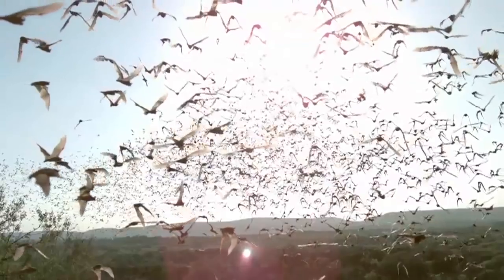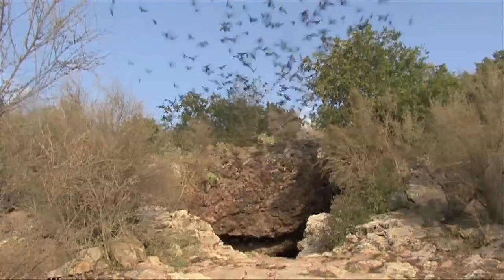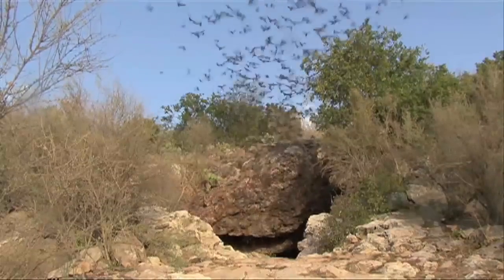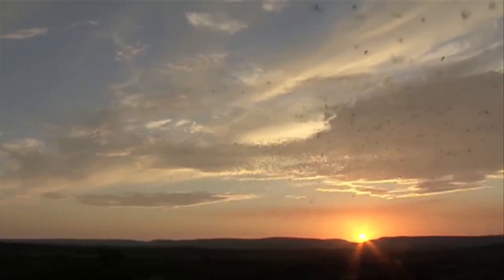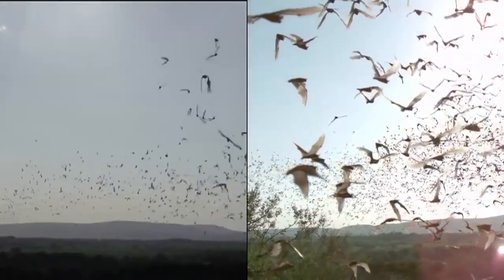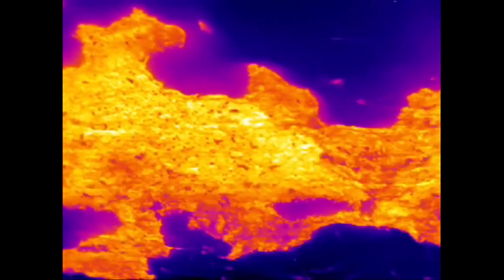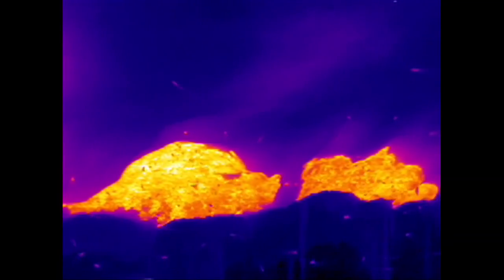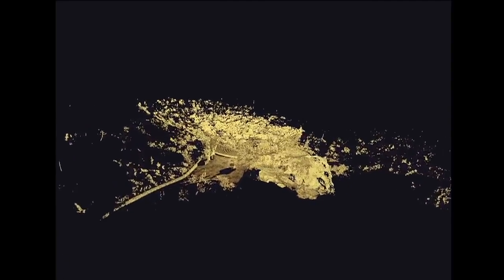To the Bat Cave!